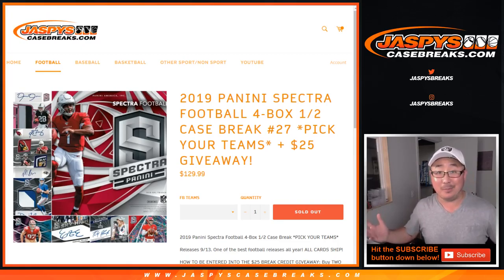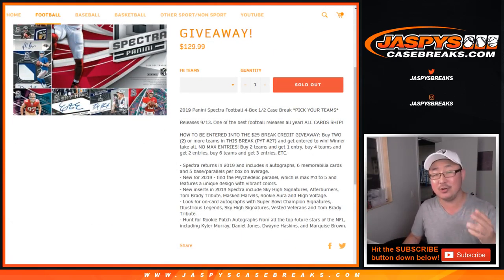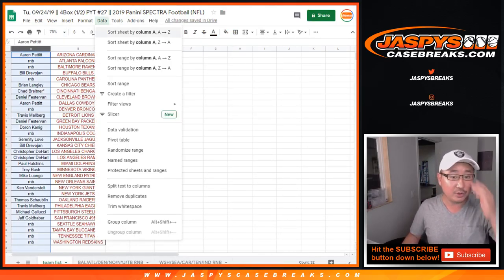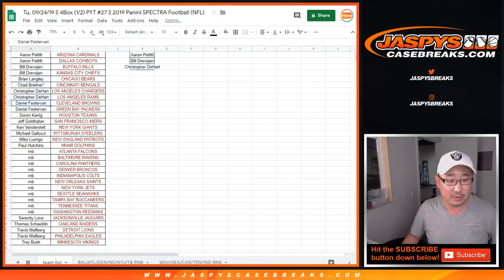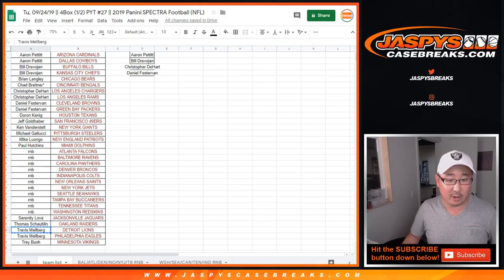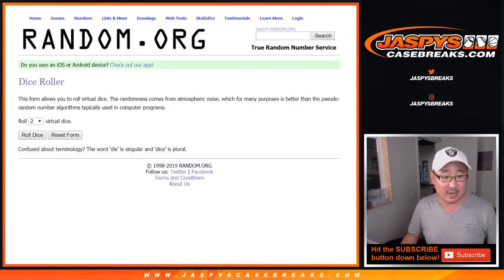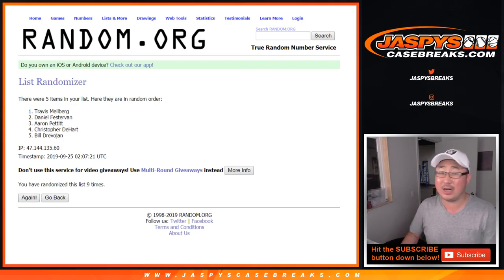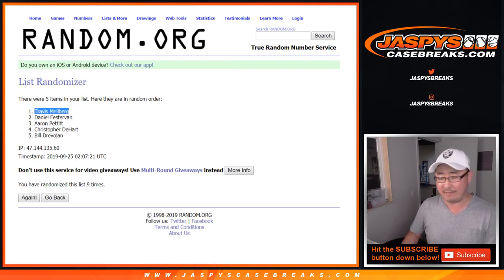BREAK CREDIT RANDOMIZER || Tu, 09/24/19 || 4Box (1/2) PYT #27 || 2019 Panini SPECTRA Football (NFL)